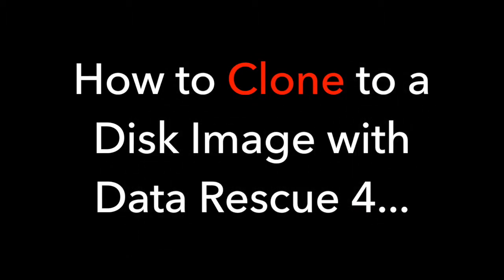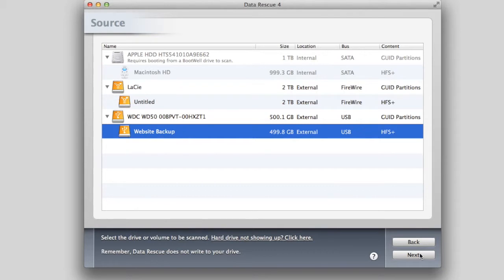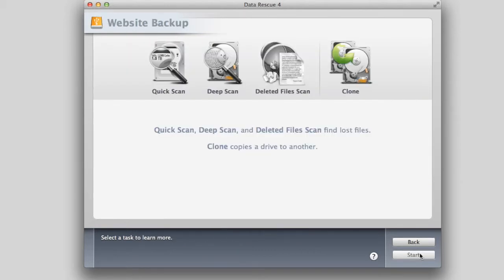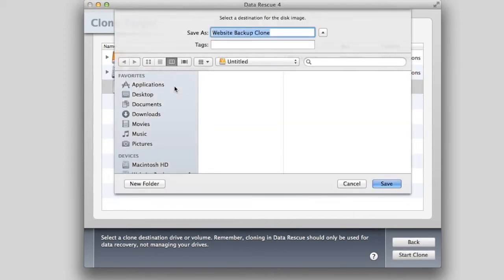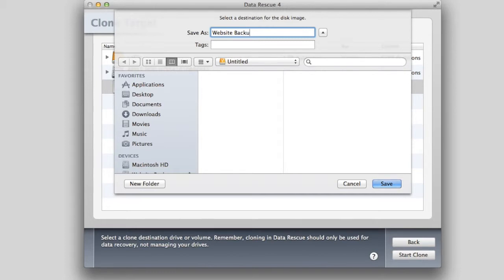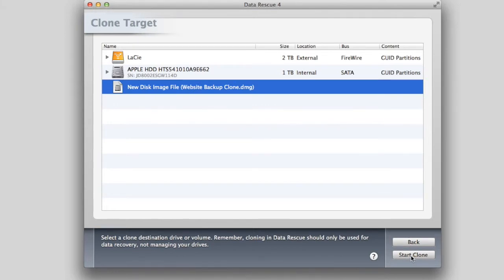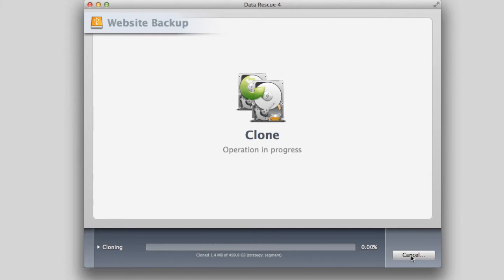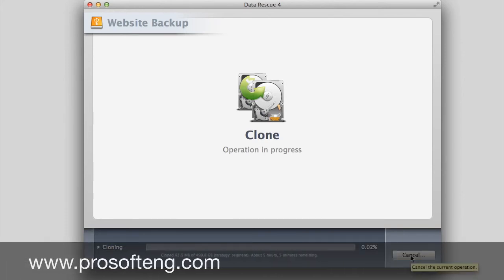How to Clone a Mac Hard Drive (disk image copy)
This video shows you how to use Data Rescue 4's clone a disk image.
Data Rescue® 4 - For Mac
Mac Hard Drive Recovery and Deleted File Recovery Software
Do you need to recover lost or deleted files? Do you have a crashed or corrupted hard drive? Are you unable to access an external hard drive, flash media or camera card? Data Rescue is the #1 rated hard drive recovery software used by home users, forensic recovery teams, and IT groups worldwide. Data Rescue is easy-to-use hard drive and file recovery software. Works when other computer recovery software has failed.